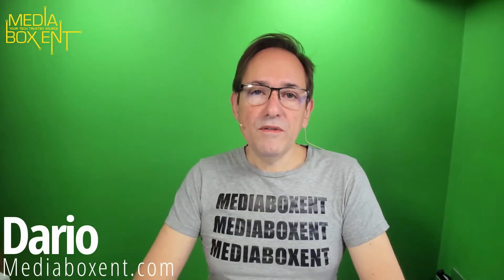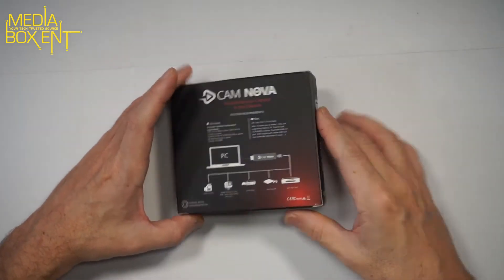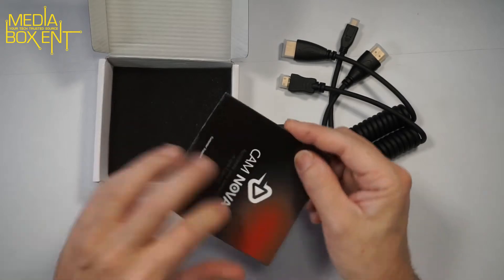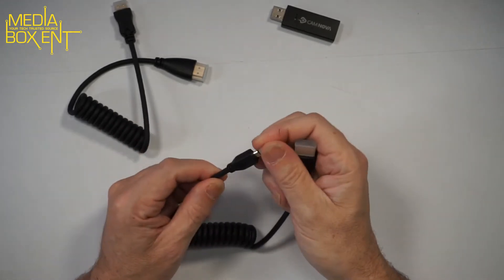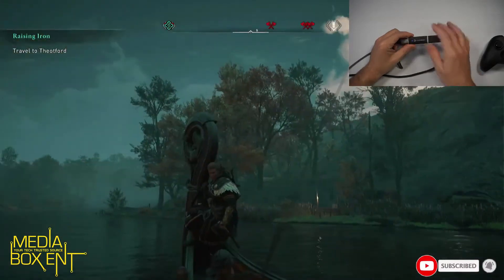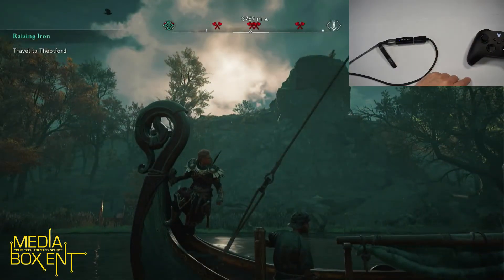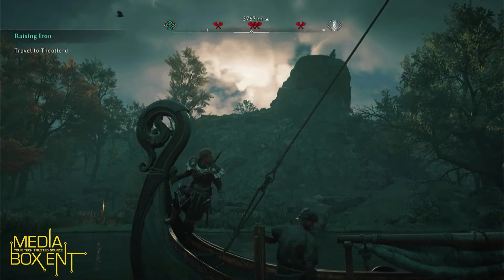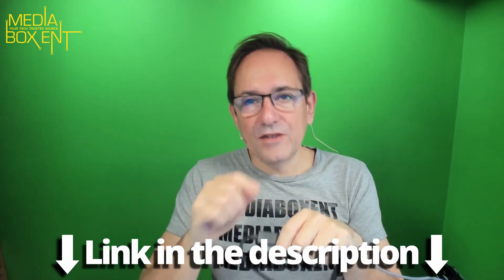CAM NOVA Video Capture Card - How to Use a Digital Camera as a Webcam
Record and share with UCEC Cam Nova video recorder. It supports recording in 4k and retransmission in 1920x1080 60Hz. Only by connecting it to your PC or console will it be ready to use.

CAM NOVA